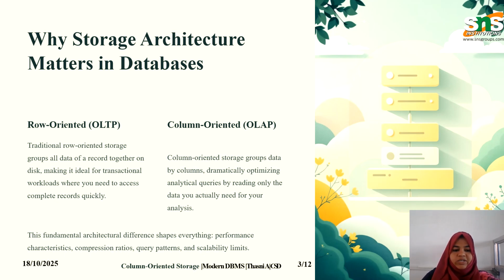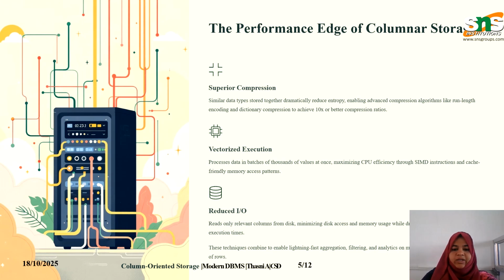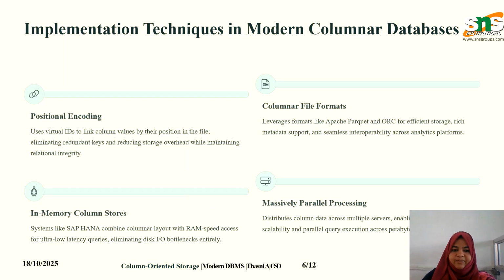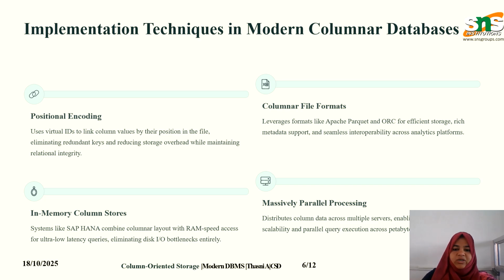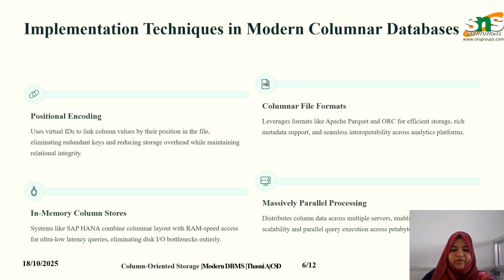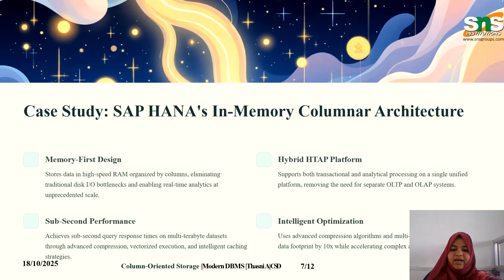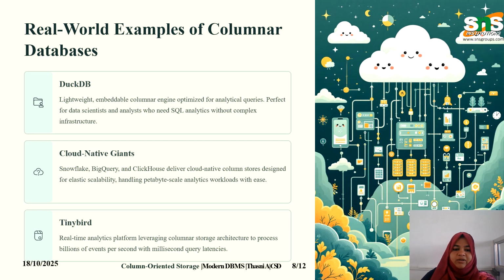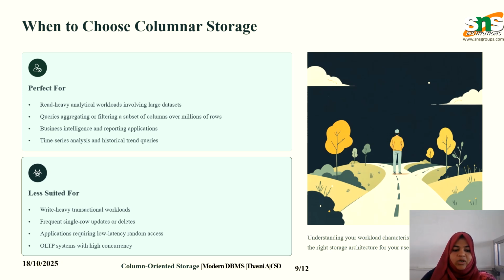Column Oriented Storage|MDBMS|SNS INSTITUTIONS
Column-oriented data storage is a database storage technique in which data is stored column by column instead of row by row. Unlike traditional row-oriented databases—where all the fields of a record are stored together—column-oriented systems store all the values of a single attribute (column) together on disk. This approach is especially beneficial for analytical processing and data warehousing applications.

In a column-oriented database, when queries involve aggregations or operations on specific attributes (for example, calculating the average sales or total revenue), the system can directly access only the relevant columns. This reduces disk I/O, speeds up query performance, and improves overall efficiency. It also enables better data compression, since values within a single column are usually of the same type and often similar, allowing for more effective compression algorithms.

However, column-oriented storage is less efficient for transactional workloads (OLTP systems) that require frequent insertions, deletions, or updates across multiple fields in a single row. Therefore, column stores are mainly used in Online Analytical Processing (OLAP) environments where large-scale data analysis and reporting are common.

Examples of column-oriented databases include Amazon Redshift, Apache Cassandra, HBase, ClickHouse, and Google BigQuery.

In summary, column-oriented data storage provides faster query performance, better compression, and optimized analytical processing, making it ideal for modern big data and business intelligence applications where read-heavy workloads dominate.